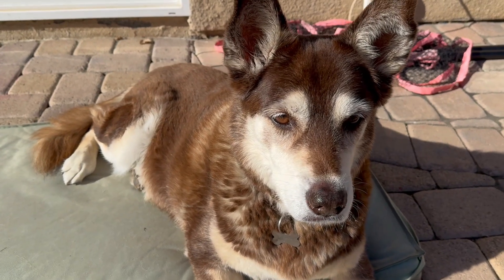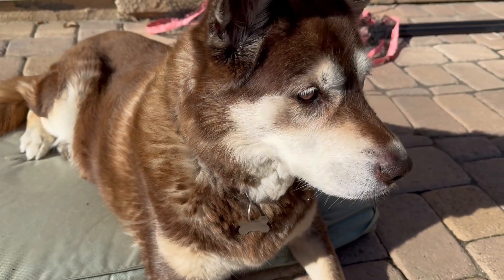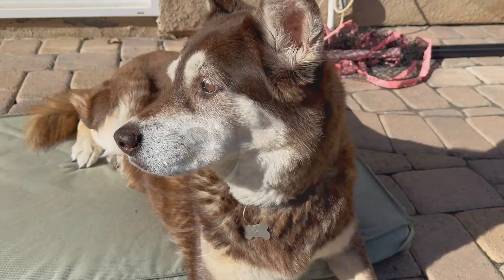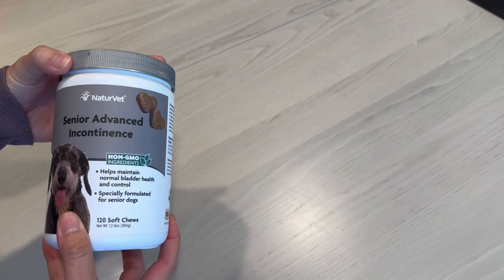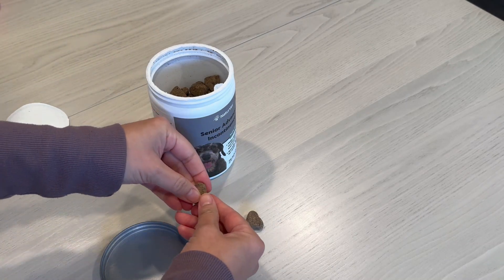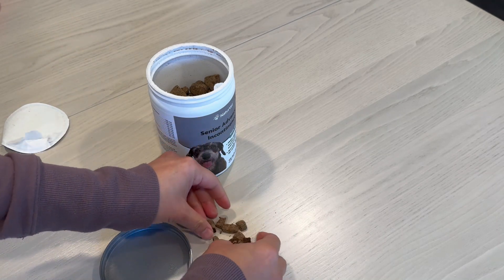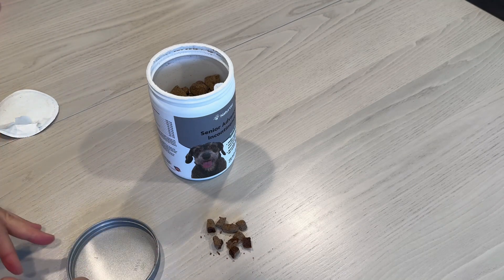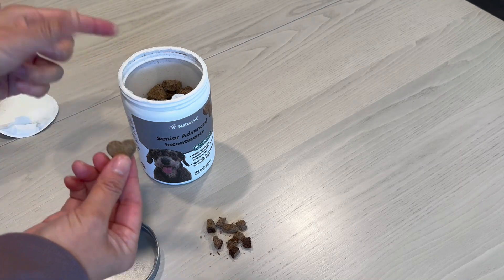Senior Dog Incontinence Vitamins: The Solution for a Happier, Healthier Furry Friend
Say goodbye to messy accidents and hello to a happier, healthier senior dog with Senior Advanced Incontinence Vitamins! Watch how Hershey's owners found the perfect solution for their furry friend's incontinence struggles in this paw-some video.

00:00 Introduction
00:30 Senior Advanced Incontinence Vitamins
01:18 Effectiveness of Vitamins
01:31 Recommendation to Others

In this informative video, we meet Hershey, a 14-year-old dog who has been struggling with incontinence issues for the past year. We share our journey in finding a solution, which ultimately led us to Senior Advanced Incontinence Vitamins. These easy-to-administer vitamins contain fish oils and shredded meat and have successfully reduced Hershey's accidents from once or twice a week to only one in the last month. We appreciate the convenience of the vitamin's heart-shaped chews that can be easily mixed with Hershey's food. Although Hershey may not be a big fan of the taste, it doesn't stop her from enjoying her meals. With 120 soft chews in a pack, this supplement lasts for 60 days, making it a cost-effective solution. We highly recommend these vitamins to other dog owners dealing with similar issues. So if you have a senior dog experiencing incontinence, give Senior Advanced Incontinence Vitamins a try and see the difference it makes in your furry friend's life.

DOG SUPPLEMENT FOR INCONTINENCE: Help strengthen bladder control and encourage normal urination with this dog health supplement for incontinence that includes a synergistic blend of botanicals to help maintain normal muscle tone of the bladder.

DOG SUPPLEMENTS FOR BLADDER SUPPORT: Naturally support your dog’s urinary tract and bladder functions with this NaturVet Senior Advanced Incontinence dog supplement that helps to maintain normal urinary sphincter muscles.

STRENGTHEN URINARY TRACT FUNCTIONS FOR DOGS: The veterinarian-approved formula of this dog bladder supplement for incontinence and urinary tract issues helps stimulate healthy bladder and urinary tract functions for dogs, especially senior animals.

HELP BOOST YOUR DOG’S IMMUNE SYSTEM: This dog supplement for bladder control is available in soft chews in a 120-count re-sealable jar. The nutrients work to help boost your dog’s immune system while supporting his overall health.

▶️ Home Office Setup
▶️ Rivian Accessories List
▶️ Tesla Accessories List